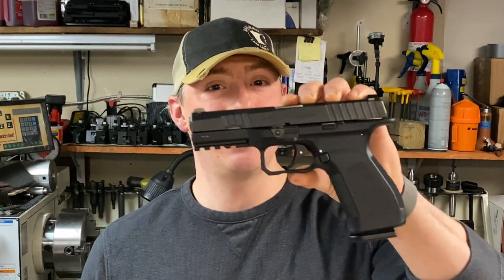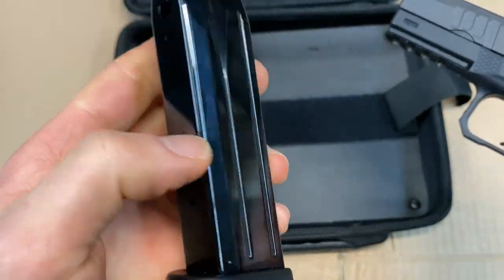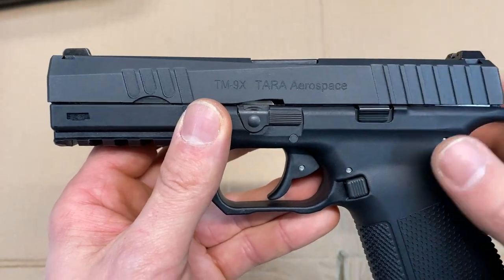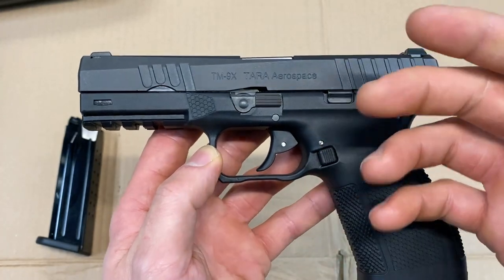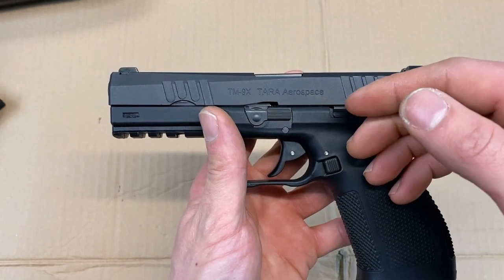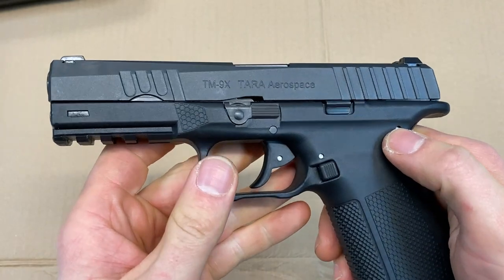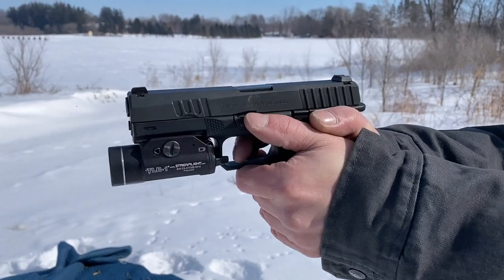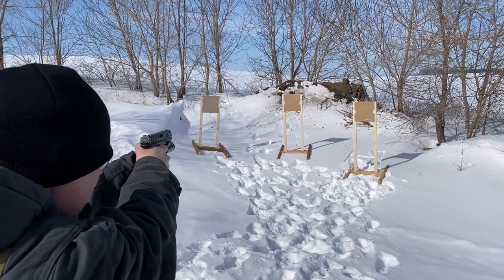TARA Aerospace TM-9X Review and range time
The TM-9X is a very different pistol with interesting characteristics. the bore axis is 22mm, this helps mitigate felt recoil and improves your ability to stay on target.

 Opening  Band: Echo Effect

Album: Where angles learn to fly.

Song: Only in the movies.

Label: P.U.R.E. Pacific underground records and entertainment, Minneapolis, MN

Rights of use through Eric Huard Bass/Vocals

Rights of use Through H.D.